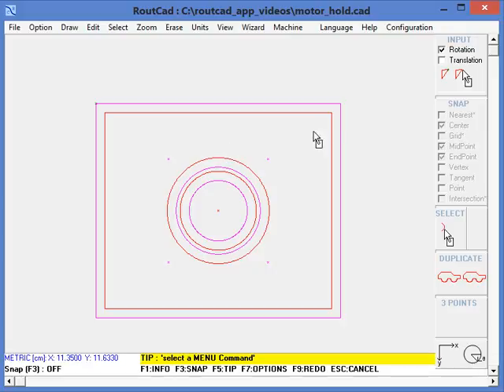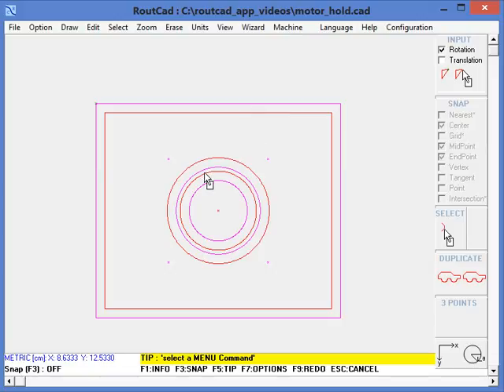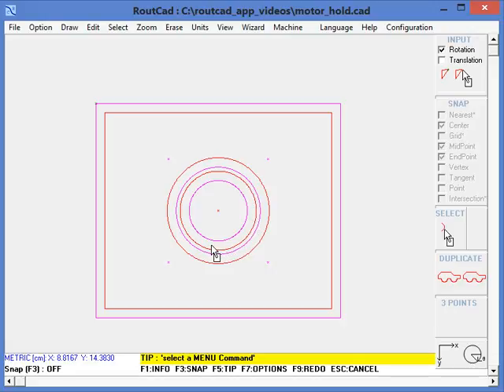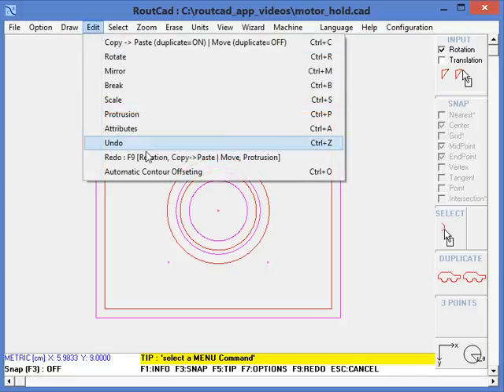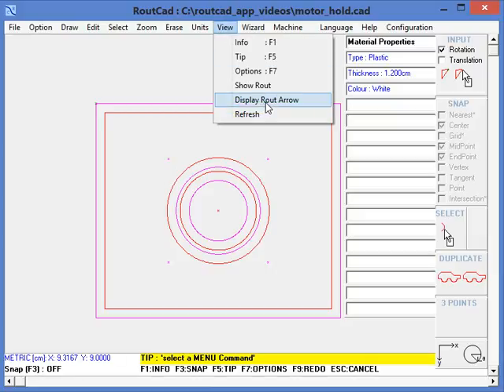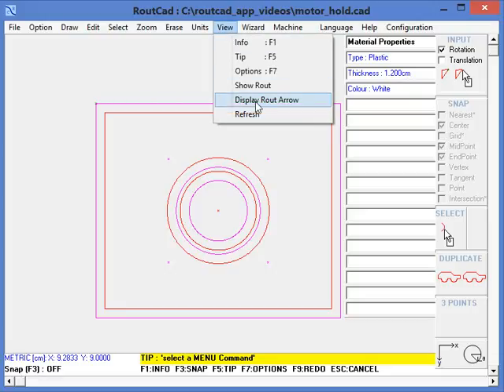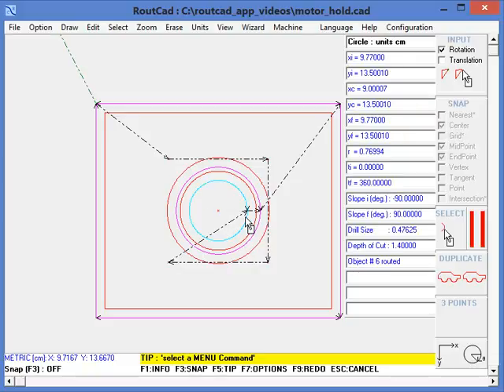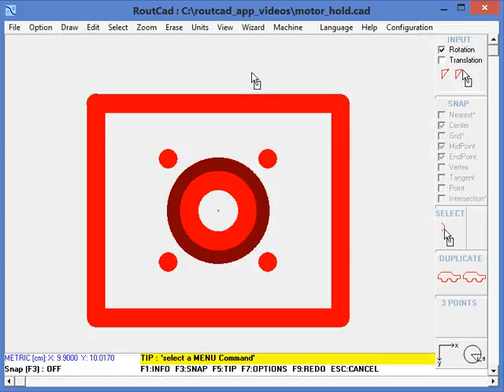Making a Motor Mount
Making a Motor Mount with RoutCad CAD-CAM software.